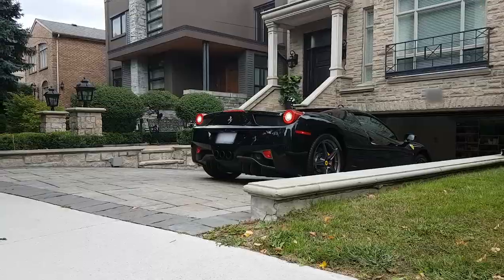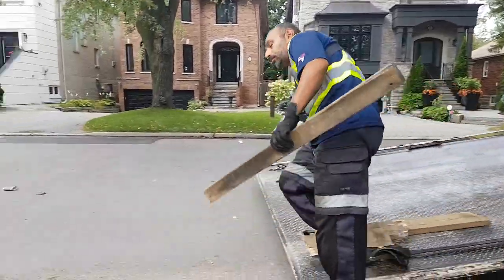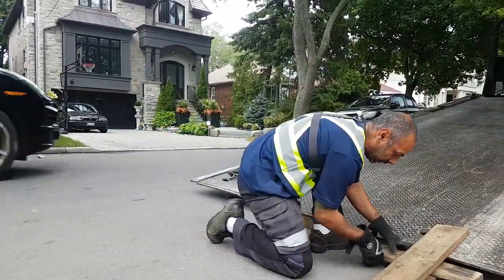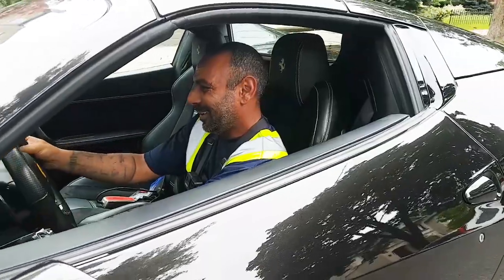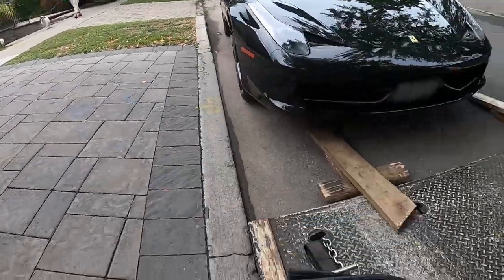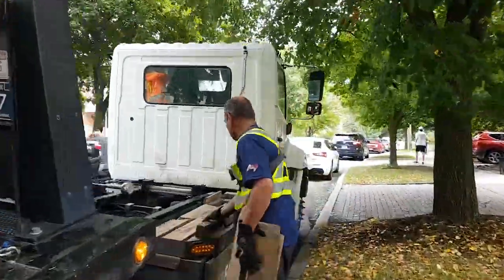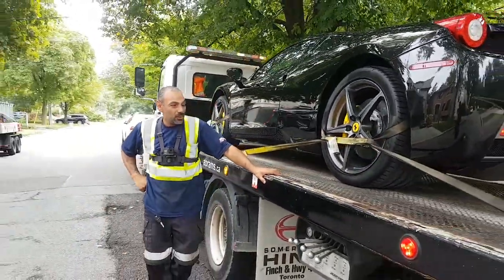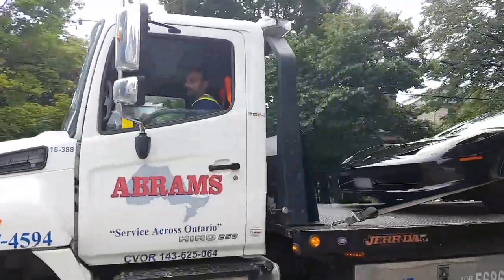Towing a FERRARI 458 With a Flatbed Tow Truck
Rezk loads a beautiful Ferrari 458 from a garage onto a flatbed. Being a supercar, the 458 sits quite low to the ground. Using the Ferrari's built-in hydraulics system and our tow ramps, Rezk was able to winch the Ferrari onto his flatbed carefully and take it to its destination.